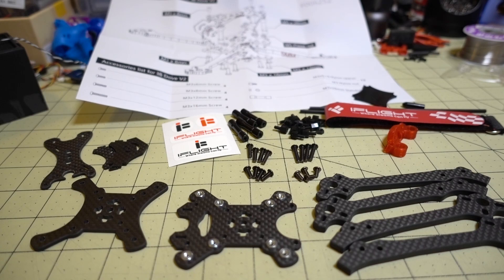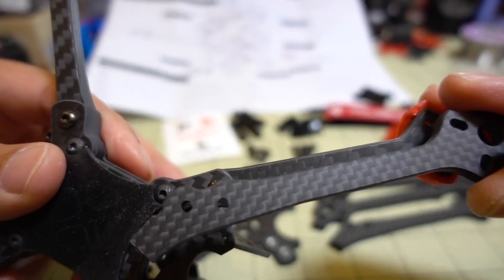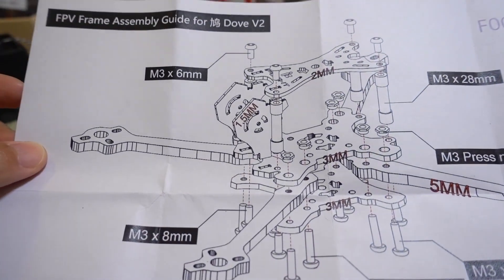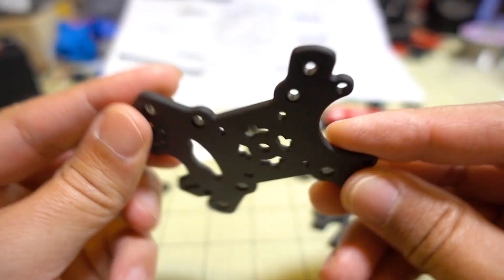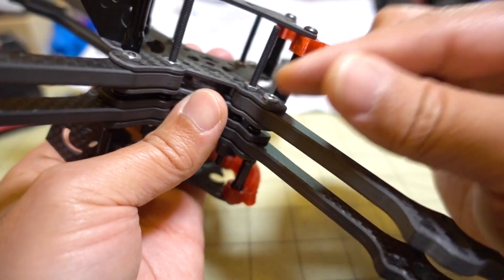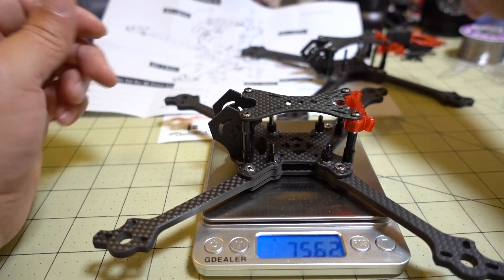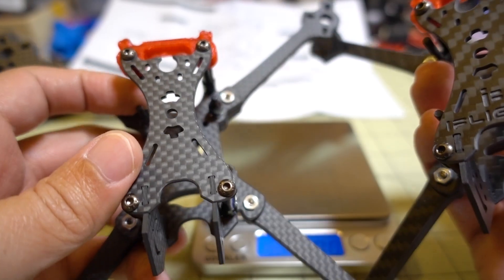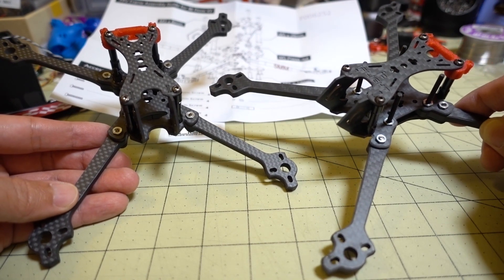iFlight Dove V2 FPV Racing Frame Review 🏁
This is an updated version of the Dove frame from iFlight.

19RCSP 9%off EXP 2019/3/16
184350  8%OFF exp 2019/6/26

▼ Tools
63/37 Solder

Bitcoin - 12Y5vysDMvgqX4Z7h7iRTsgwWoCNwv9MPs
Ethereum - 0xD8f3758678F3d93539F804e36811f0A04B0D047F
Litecoin - LcyGPS2f3NZxWU6BRkCJ5qdk1zV6jUCtn8